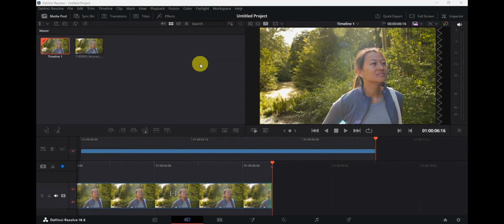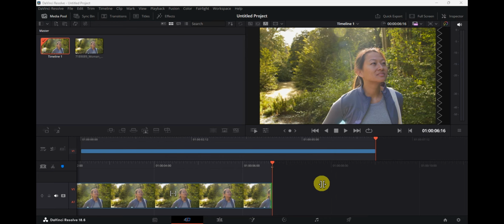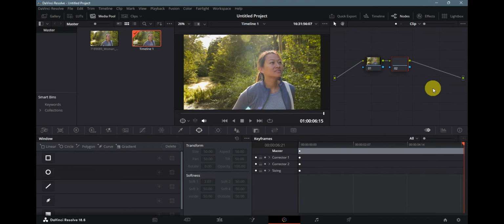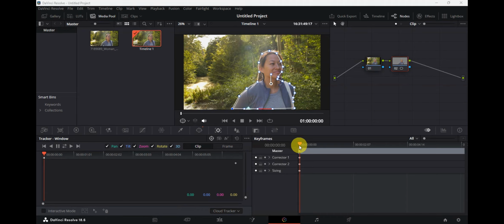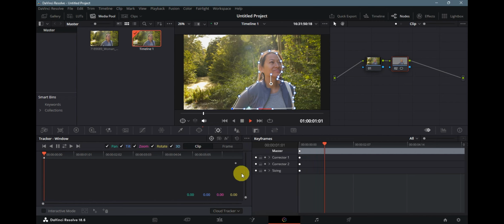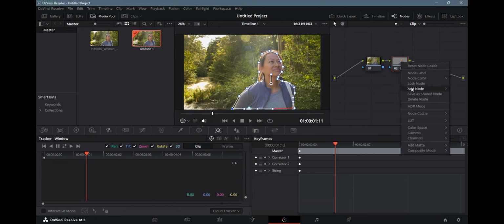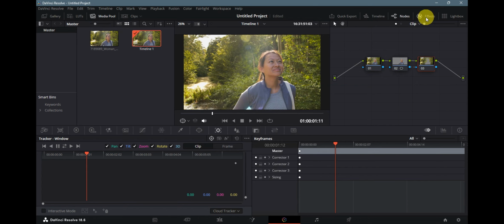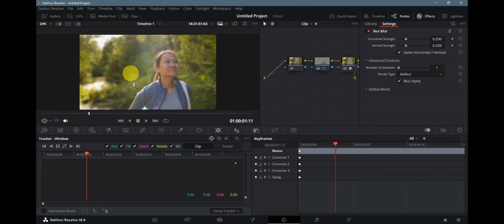How To Blur Background in Davinci Resolve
Learn how to direct focus and add cinematic depth to your videos with tutorials that make advanced editing tools easy to use—no paid plugins required.

In this tutorial, you’ll discover how to blur the background in DaVinci Resolve to highlight your subject and create a polished, professional look. Using the built-in masking and tracking features, you’ll get step-by-step guidance on separating the subject from the background and applying Gaussian blur or lens blur effects with precision. Whether you’re working on interviews, B-roll, or creative edits, this guide shows you how to elevate your visuals by making background blur simple and effective inside DaVinci Resolve.

Have a specific effect or technique in mind? Drop your ideas in the comments—we build tutorials based on your feedback.